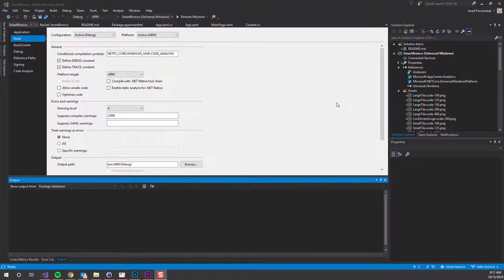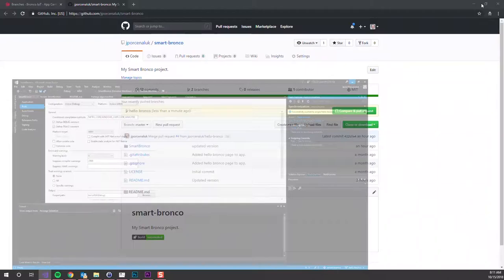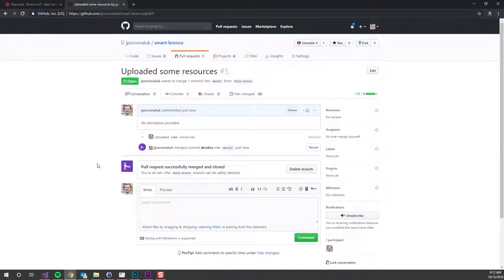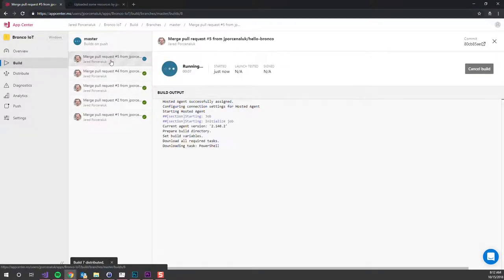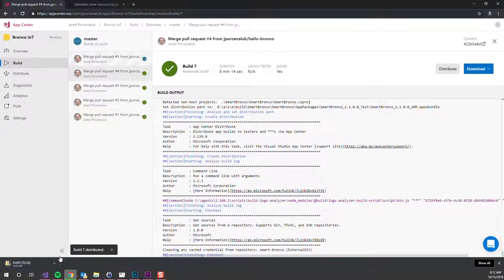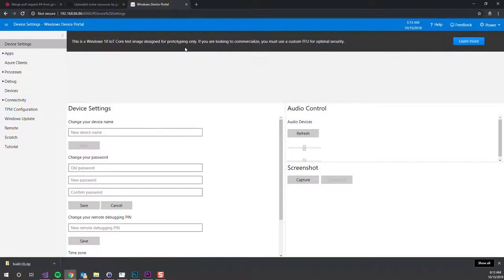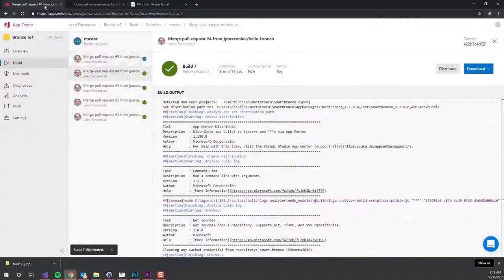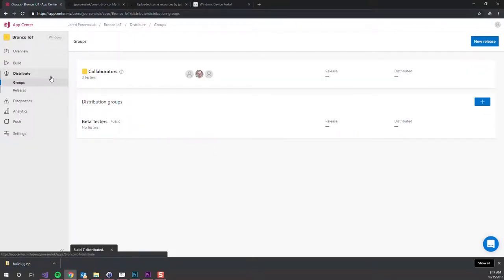Smart Bronco: Build IoT with Visual Studio App Center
The Internet of Things has some challenges around deployments, with intermittent connectivity and lack of people nearby. Mobile devices often have some of the same problems updating, so why not leverage something that is meant to deliver code to mobile devices to do the same for IoT devices? You can! In this video, we talk about using Visual Studio App Center (meant for mobile app development) to build IoT apps.